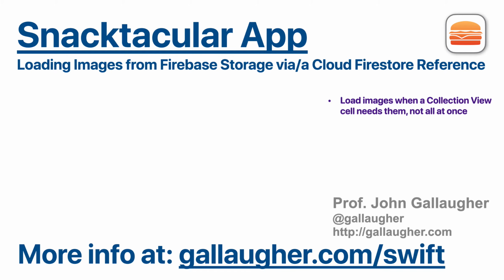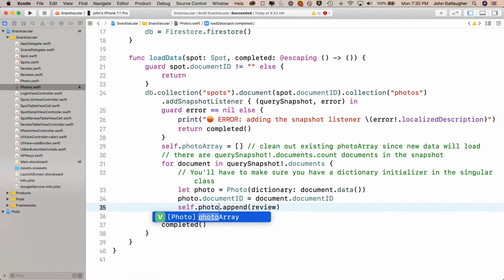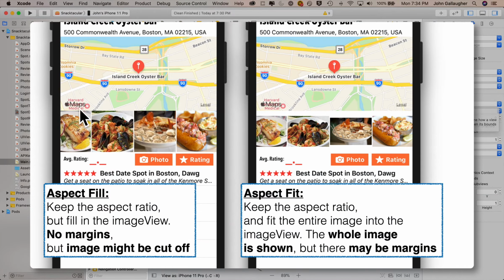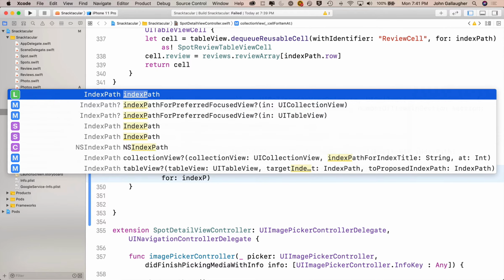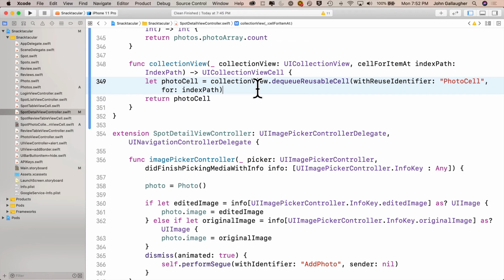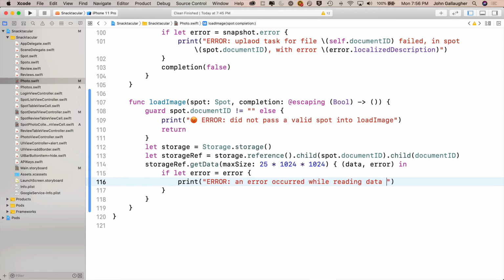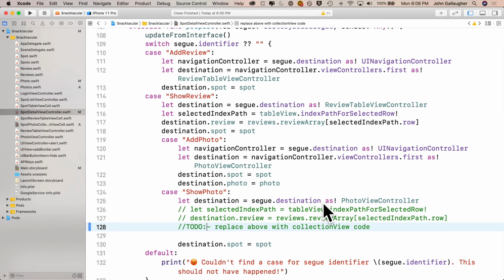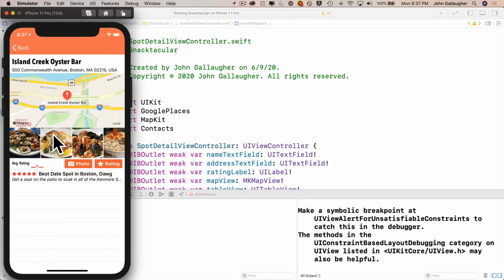Ch. 8.23 Loading Images from Firebase Storage via a Cloud Firestore Reference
Building on our prior video, we'll read a Cloud Firestore Document to determine which Firestore Storage image file to load as part of our restaurant review app. Part of Prof. Gallaugher's "Learn to Program Using Swift for iOS Development".